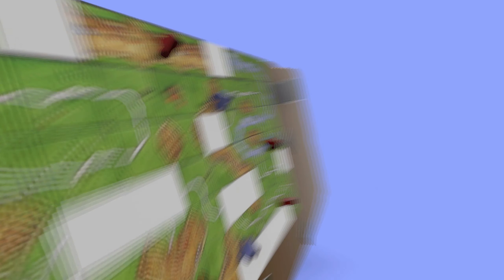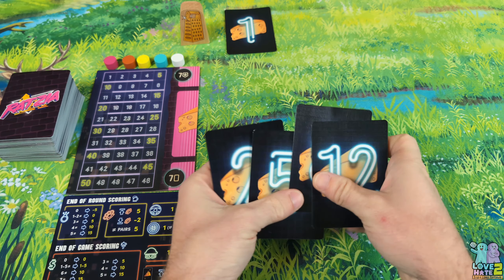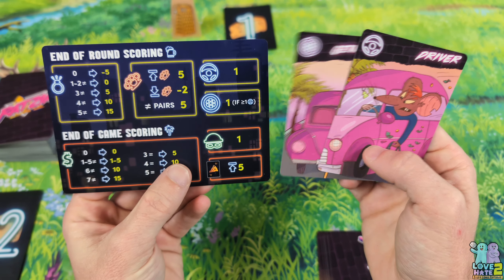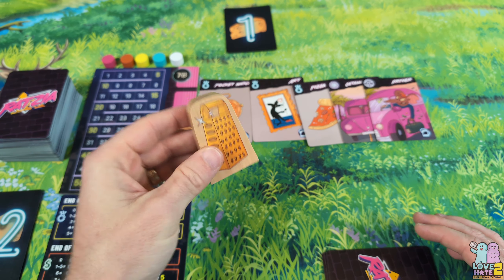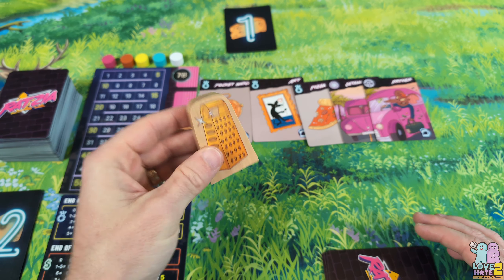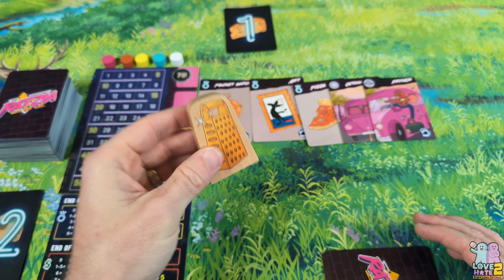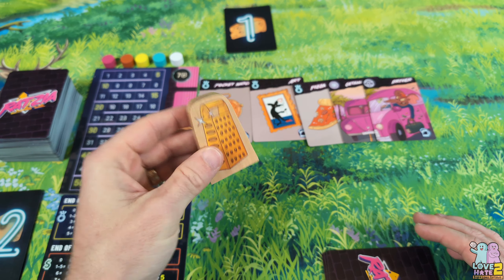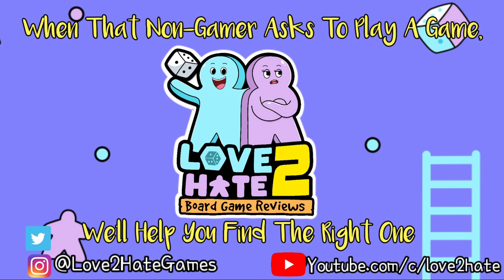Ratzia - A Non-Gamer's Preview Of This Knizia Auction/Bidding Rat-Mafia Game!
Lance and Sam look to join the family , the rat Mafia family that is! In Ratzia from @25thCenturyGames players build the best rat-mafia family through auctions using their bidding cards.

Start 0:00
Intro 0:24
Components 1:17
Turn Overview 3:04
Our Thoughts 13:08

The prototype copy of Ratzia seen in this video was provided by 25th Century Games. No other compensation was provided for this video.